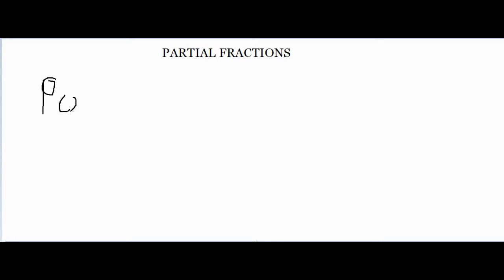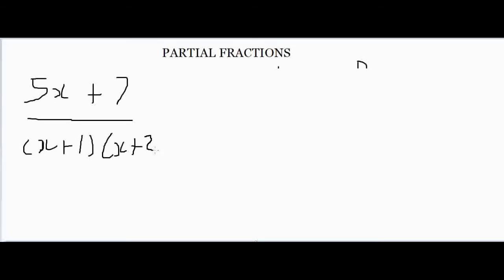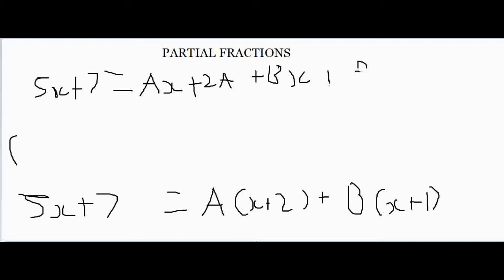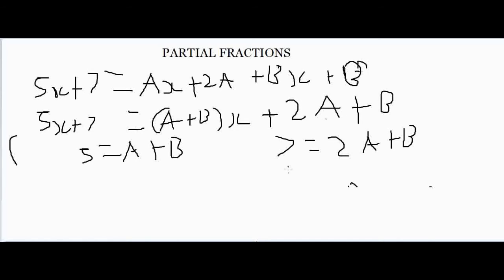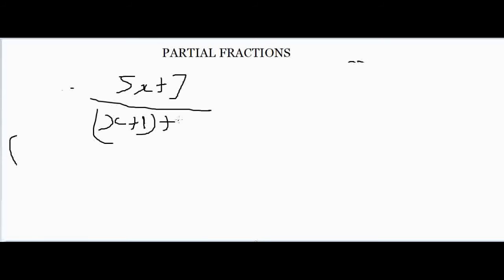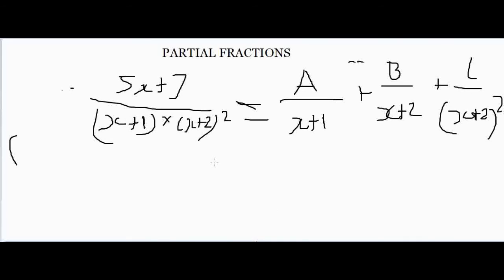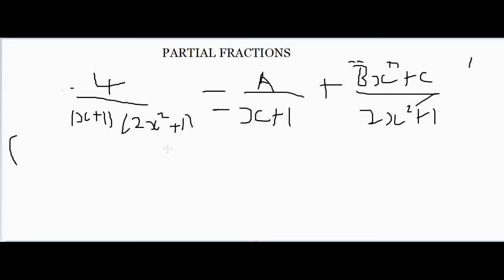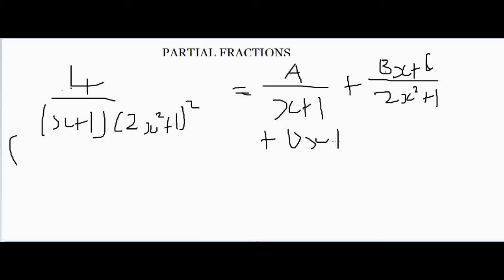Partial Fractions For CAPE